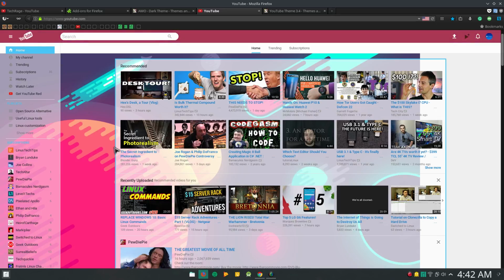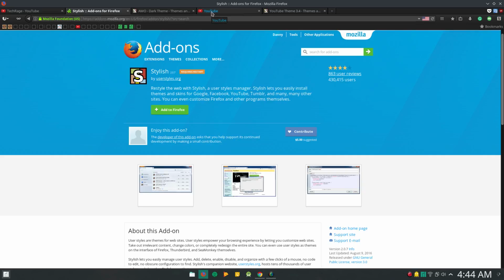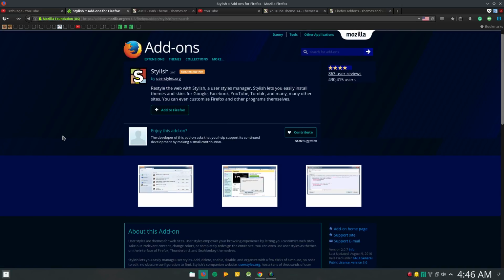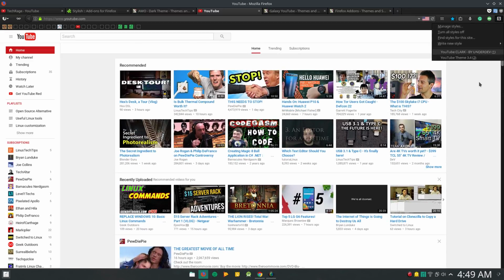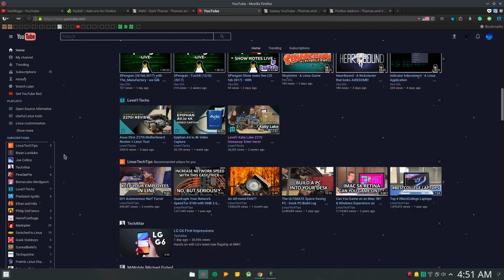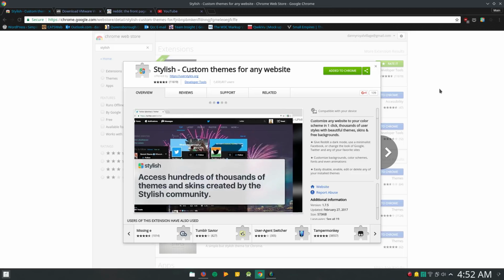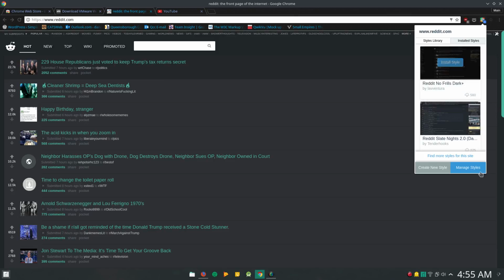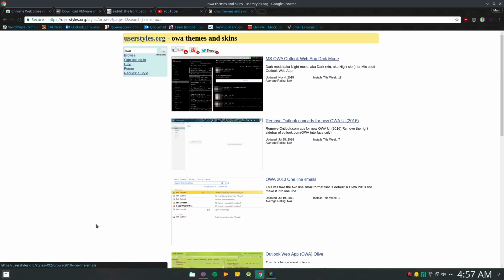Open Source Alternative|Stylish, theme Github,Facebook,YouTube, and more websites!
Today I'll be showing you an extension called Stylish that lets you theme facebook, youtube , twitter, Github, and many more for FREE . This extension is open source and compatible with FireFox and Chrome, including working on Linux, Windows, and Mac.

Links:
FireFox download-